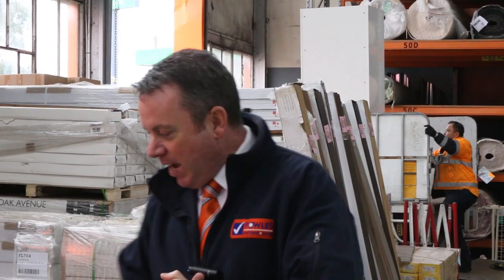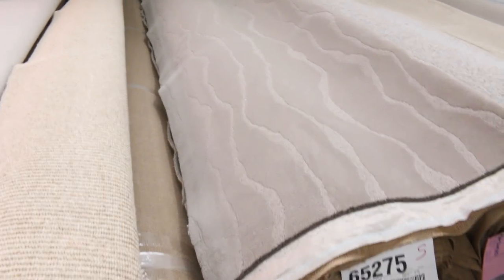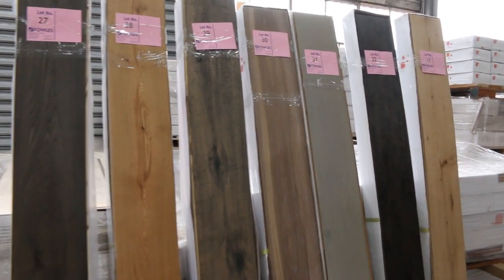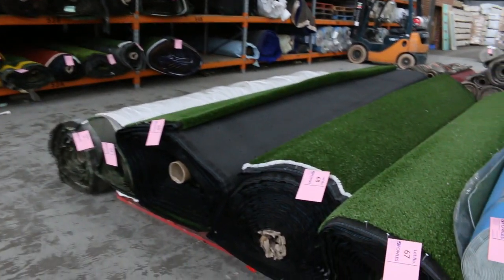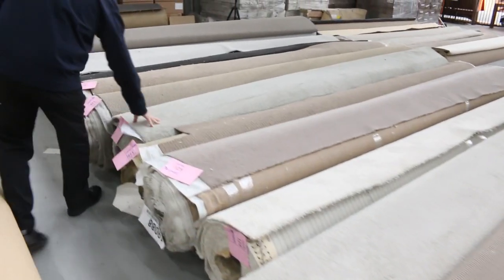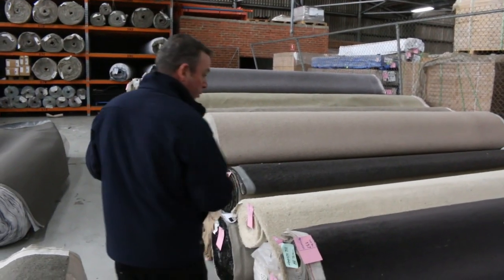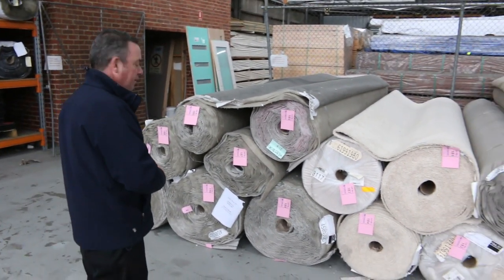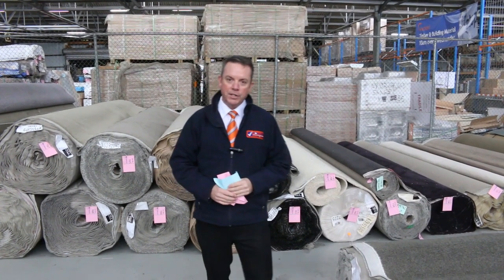Carpet Auction 7 August